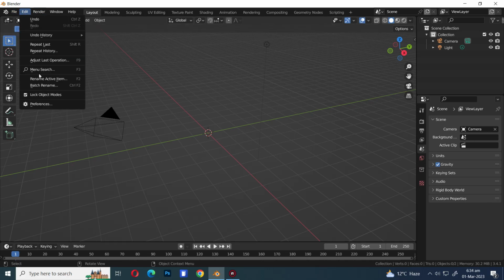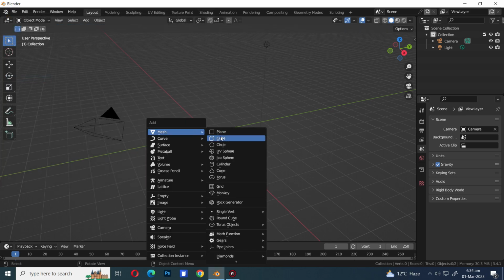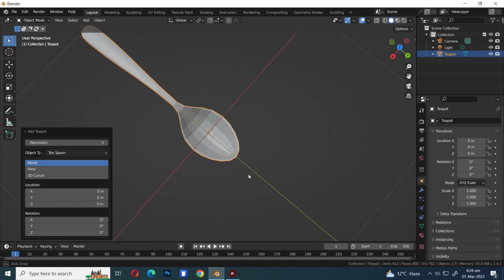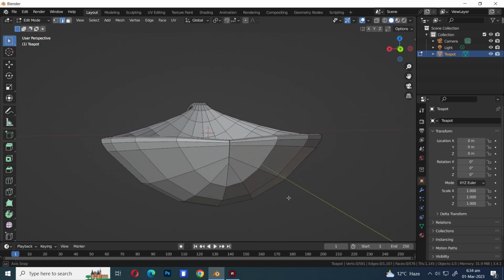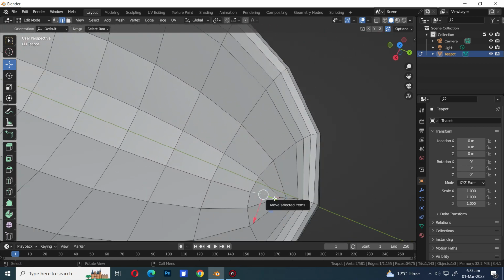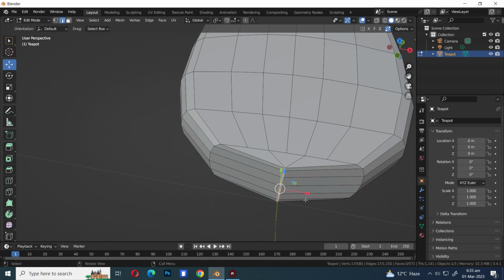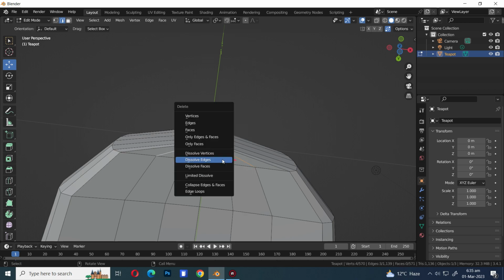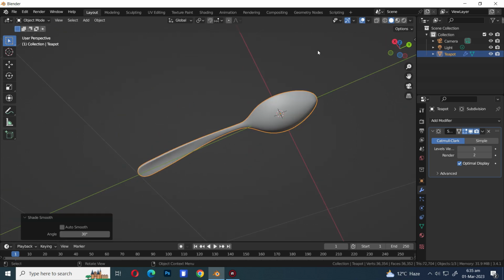How to make a Spoon in Blender in 2 minutes | Blender tutorial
"Welcome to this Blender tutorial How to make a Spoon in Blender in 2 minutes where we will explore how to create and customize a spoon object using Blender's built-in resources. Whether you're a beginner or an experienced 3D artist, this tutorial will guide you through the process of finding the spoon object in Blender, fixing its topology to enable subdivision, and adding interesting details to make it more appealing.

We will start by locating the spoon object in Blender's Append menu and adding it to our scene. Then, we will analyze its topology and identify the areas that need improvement to achieve a smoother surface.

To make our spoon suitable for subdivision, we will apply some techniques to avoid sharp edges and non-planar faces, which can cause artifacts in the final render. This will involve tweaking the topology of the spoon and using edge loops to control the flow of geometry.

By the end of this blender spoon tutorial , you will have a better understanding of how to manipulate Blender's built-in objects, fix topology issues, and create complex models with clean and efficient geometry. So, join me in this Blender adventure, and let's create a unique and beautiful spoon together!"